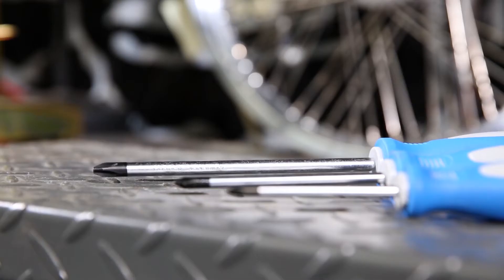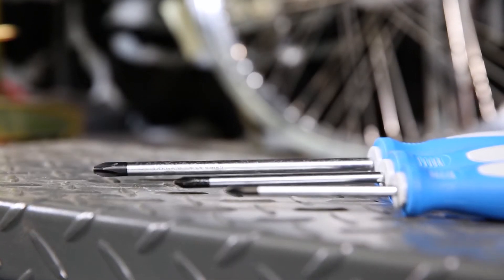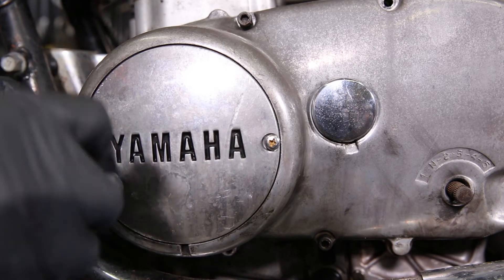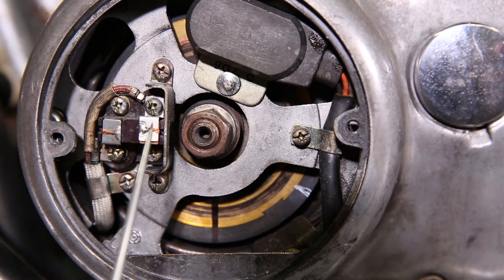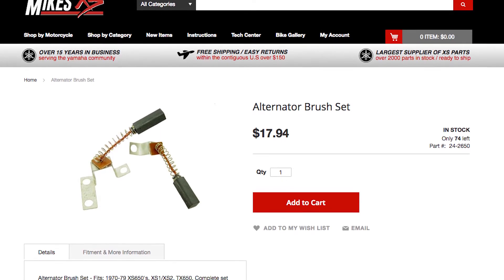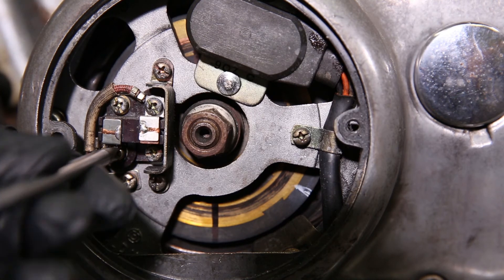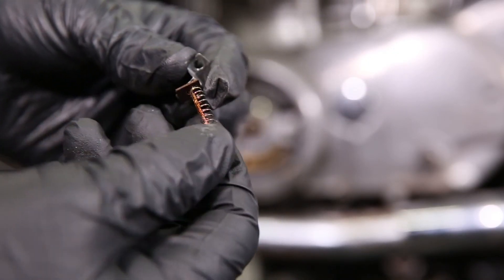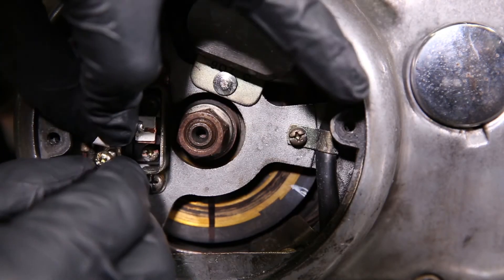Mikes XS - Replacing Yamaha XS650 Alternator Brushes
Mikes XS : This video will walk you through the proper method of replacing your alternator brushes on a Yamaha XS650 charging system. We provide the parts and tools needed to complete this DIY job!